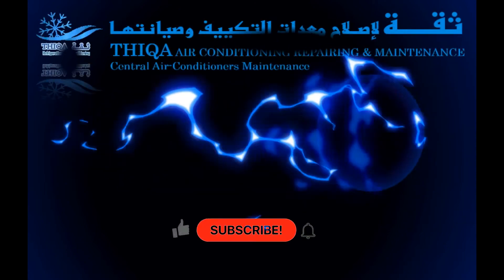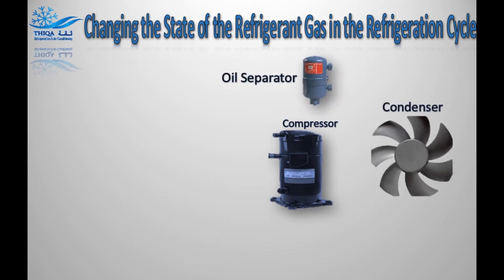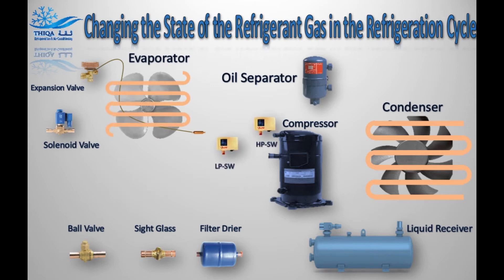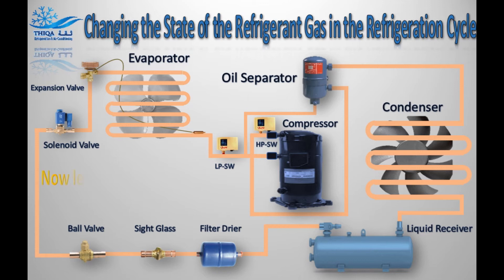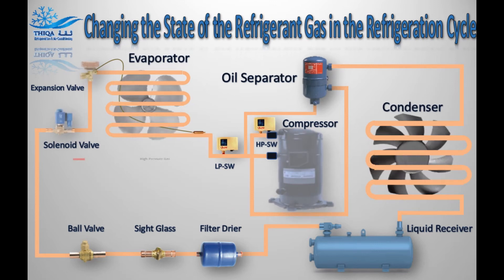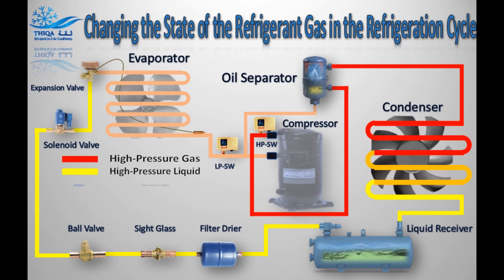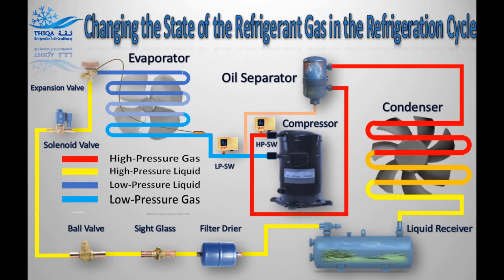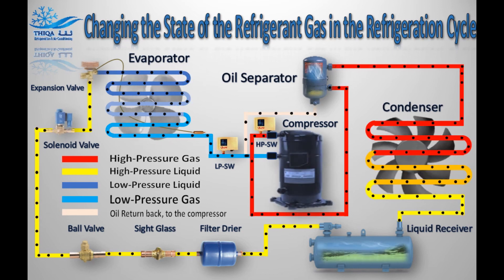Introduction to Refrigeration Components - the State of the Refrigerant Gas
In this video, we will explain, the state of refrigerant gas changes, in the refrigeration cycle.
Changing the State, of the Refrigerant Gas, in the Refrigeration Cycle.
Refrigeration Cycle Animation - the State of the Refrigerant Gas

تكييف وتبريد خدمات إصلاح وصيانة غرف التبريد خدمة واصلاح المجمدات مستودعات التبريد اصلاح غرف تبريد صيانة إصلاح#hvactechnician